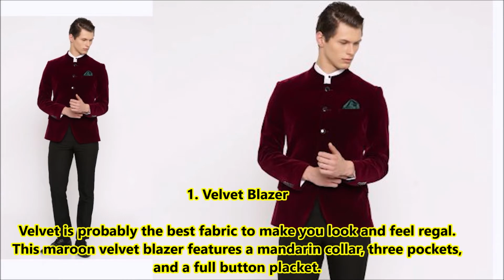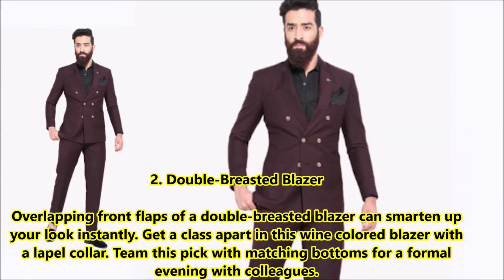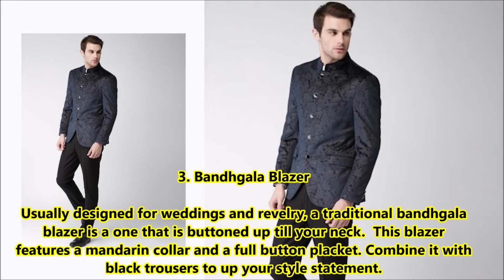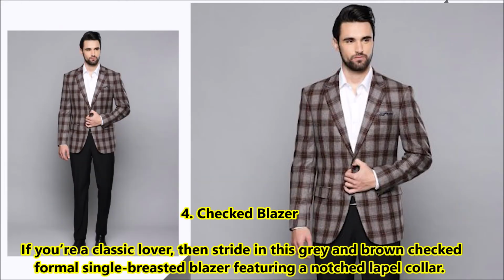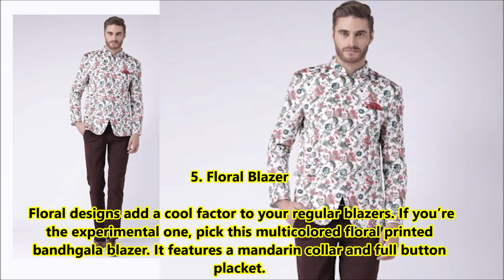Best Party Wear Blazer Designs For Men 2023 | Most Stylish Blazers For Men 2023 | Latest Blazers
About us :
DigitalBix Fashion is one Stop destination for all Fashion and Trends Updates, Fashion Tutorials Like Blouse Designs, Blouse Cuttings Tutorials, Hair Style Tutorials, Best Fashion and Trends Updates, Mehandi Designs Tutorials and Mens Fashion Designs etc..

Follow Us On:
All the images which are included in the video are taken from Google Image search and using advanced image search option. Usage rights: "free to use, share or modify. Thanks to Google for giving the valuable information.